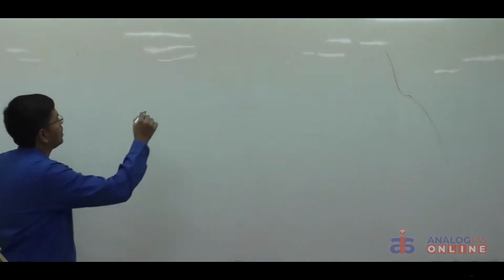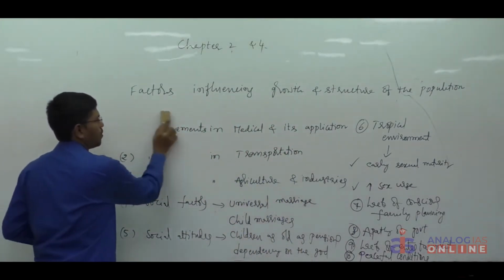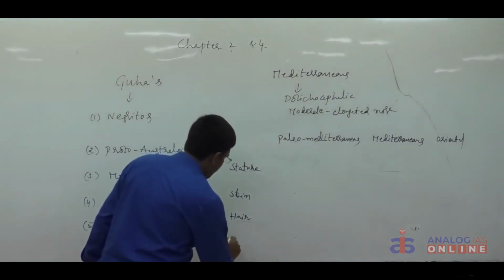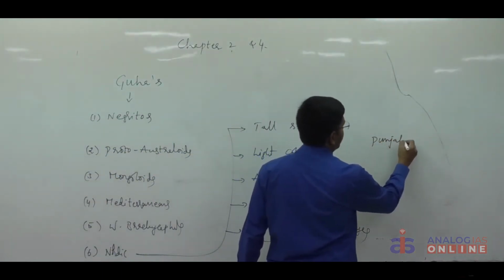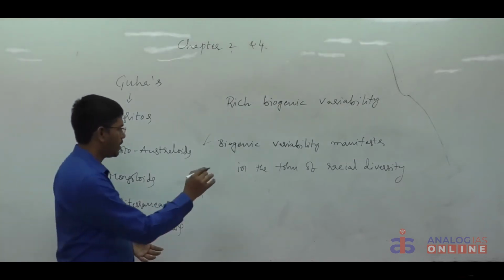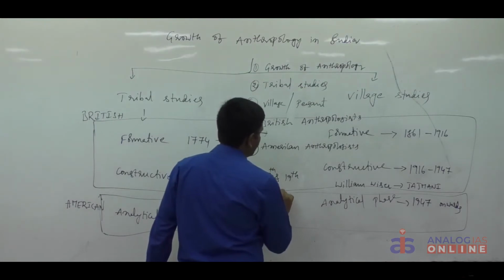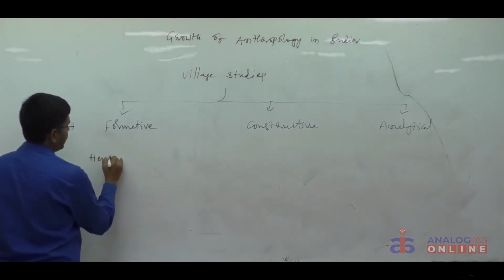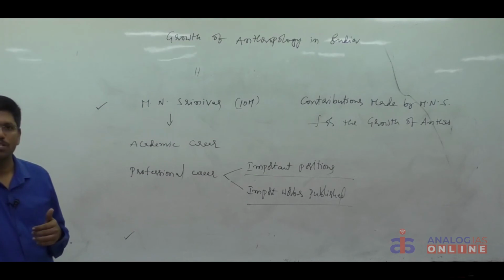Anthropology Revision Classes Part -3 | UPSC Mains 2022 | By Dr. Ravindra Reddy | ANALOG IAS ACADEMY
For Complete Schedule of Test Series and Revision Classes, use the

Revision Lecture -3: Contents
2. Factors Influencing Population Growth and Structures
Racial Elements & Linguistic Elements